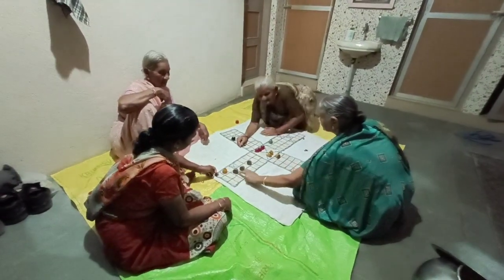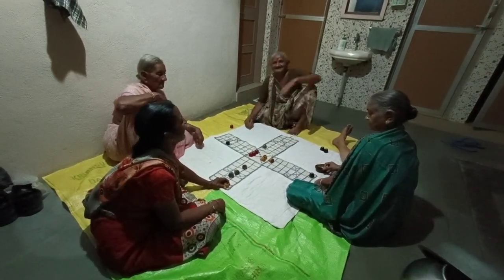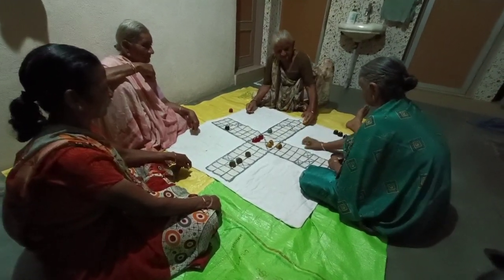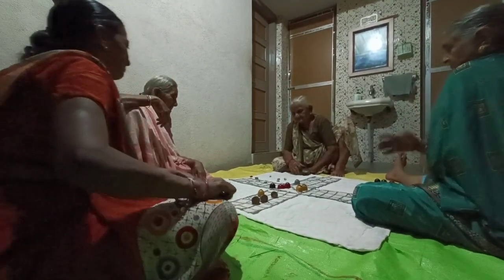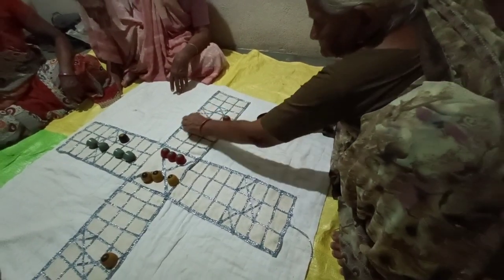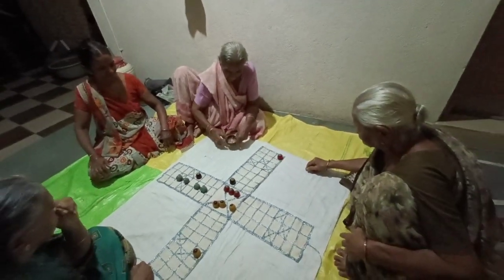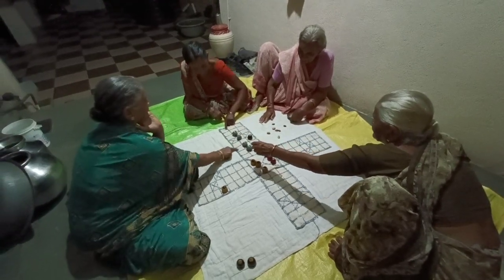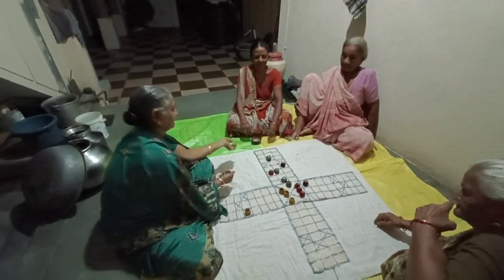|| ચોપાટ - એક પ્રાચીન રમત અને Village Life || Dhaval Manvar Vlog ||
ચોપાટ - એક પ્રાચીન રમત અને Village Life.